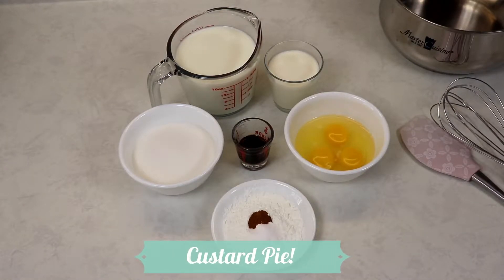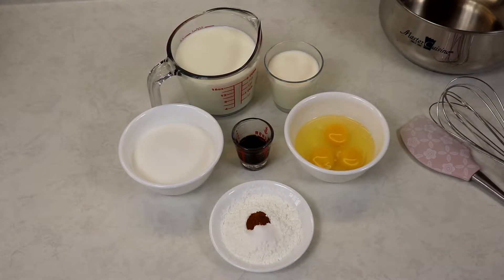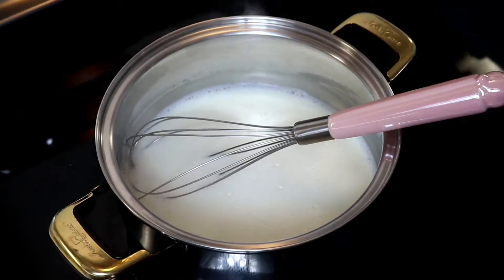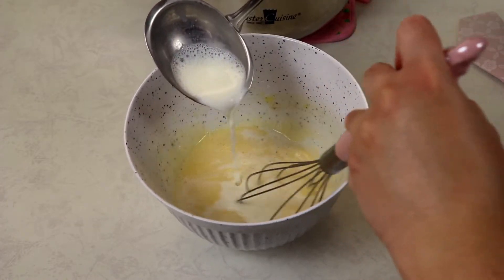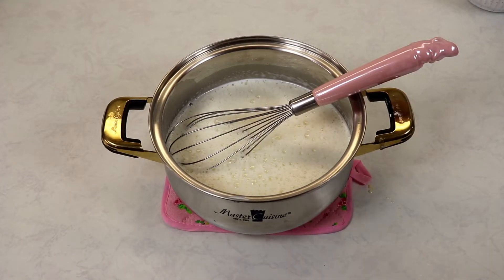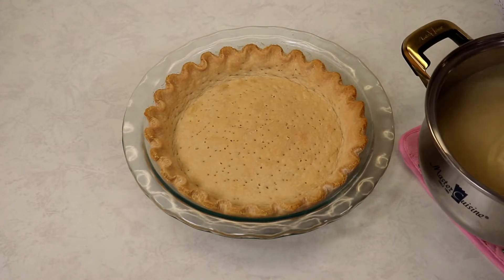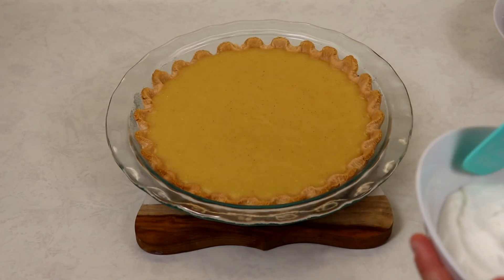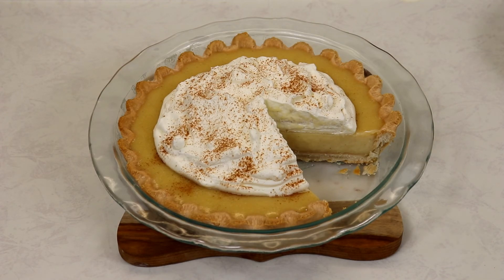Custard Pie! |Ep # 289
Hi Everyone!

Today we will be making a delicious Custard Pie that is so creamy  & delicious! It is so easy to make and requires very few ingredients.

You will love this recipe!

Recipe:

1-9in baked pie shell (my pie dish was 9-1/2 inches)

2-1/4 cups milk

3/4 cup heavy cream

3 large eggs

3/4 cup sugar

3-1/2 tablespoons cornstarch

1 tablespoon vanilla extract

1/8 teaspoon cinnamon

1/4 teaspoon salt

Topping:

1 cup heavy whipping cream (35% fat or higher)

1 tablespoon icing sugar or powdered sugar

cinnamon for dusting